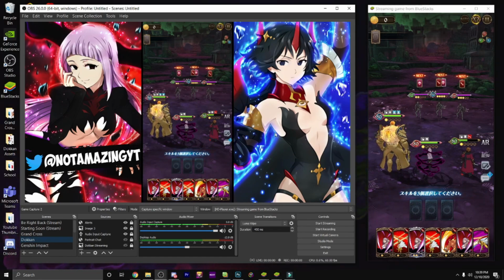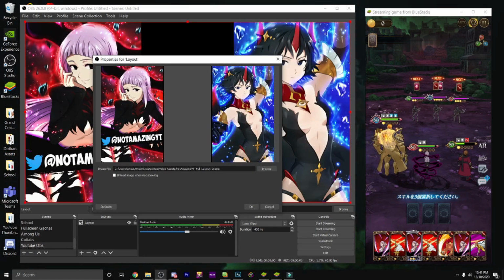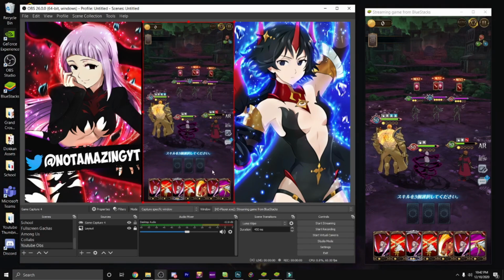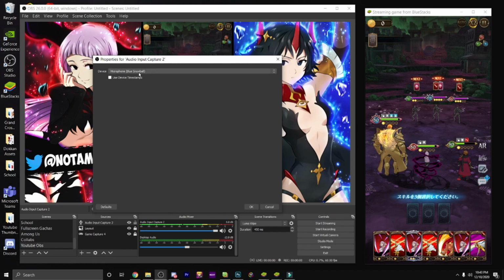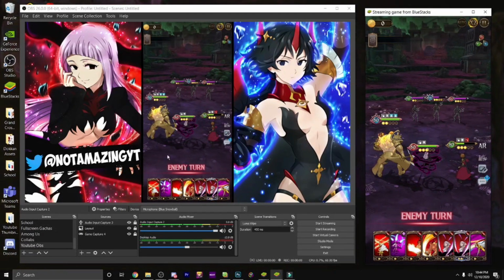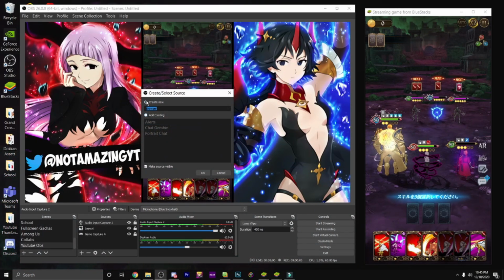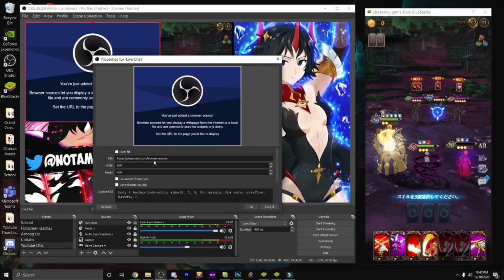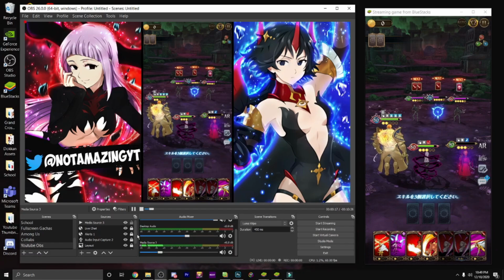How To Record Videos/Stream Gacha Games on OBS Studio! Very Helpful for New Content Creators!